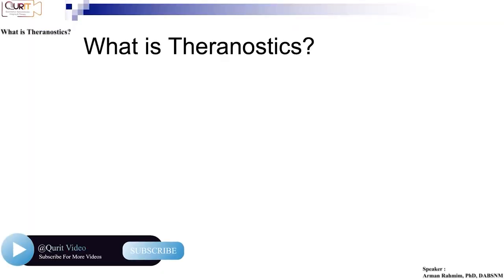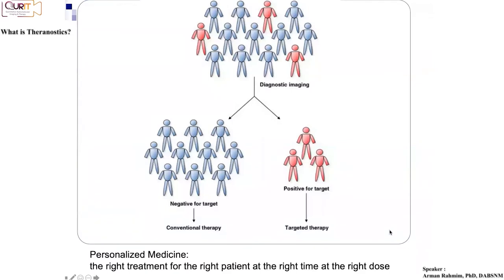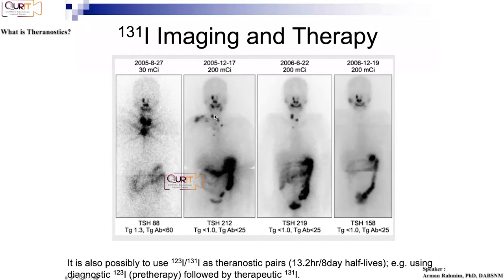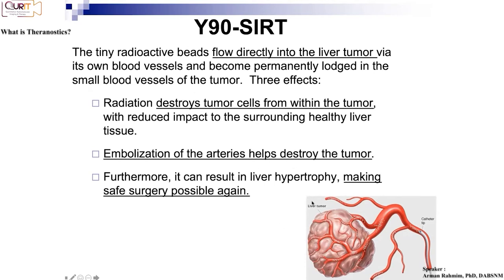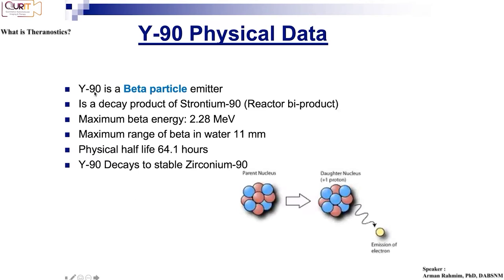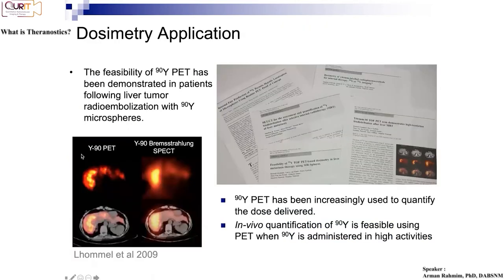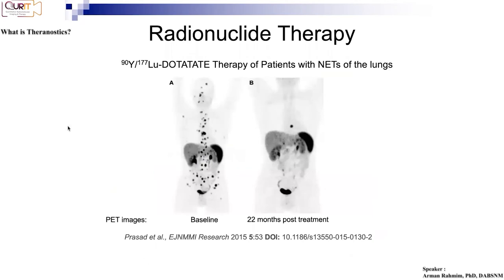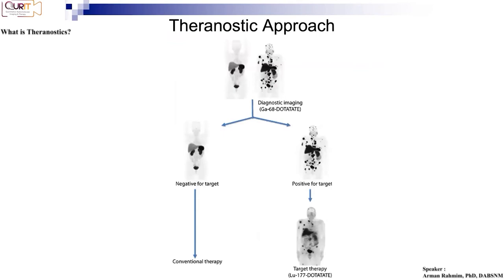What is Theranostics? [L13]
In this video we discuss theranostics: a word referring to the combination of diagnostic+therapeutic techniques when treating patients in nuclear medicine.